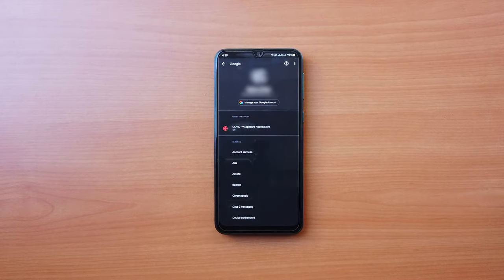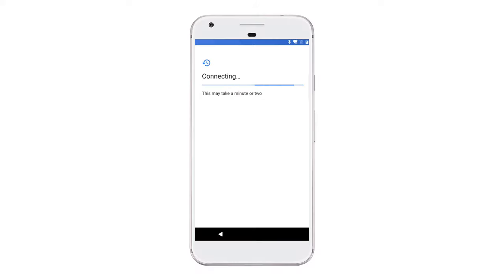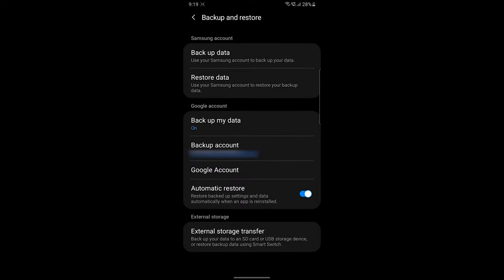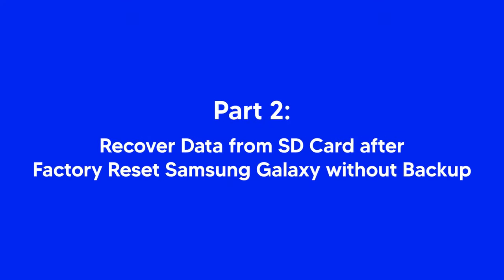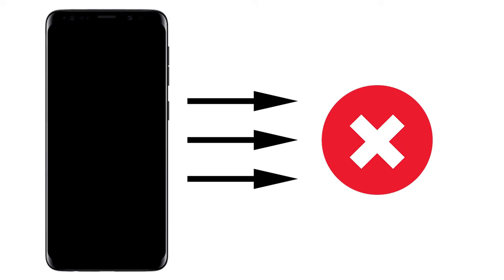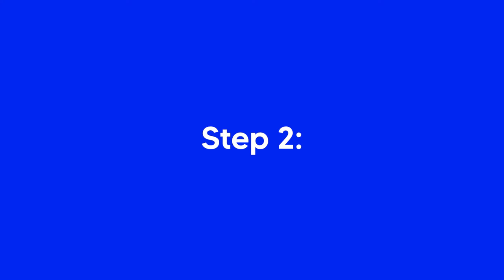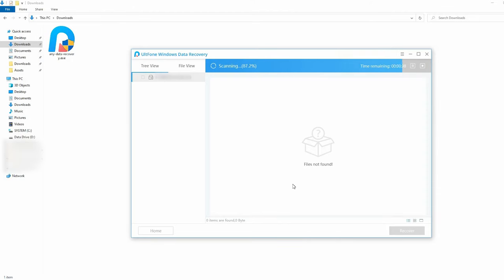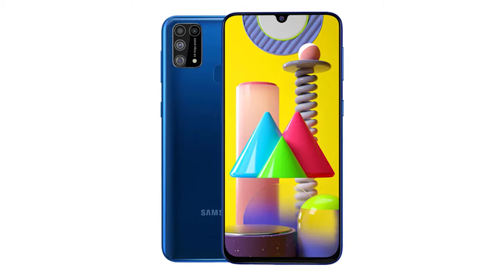Recover Data from Samsung Phone after Factory Reset &How to Recover Data After Factory Reset Android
This video will show you 3 effective ways to recover data from Samsung phone after factory reset.

Sometimes, we may have to do a factory reset to our Samsung devices to make the phone work. All data will be erased after factory reset Samsung. What should we do to recover data after factory reset Samsung?

This video will illustrate 3 ways to perform data recovery after factory reset samsung.

 Timestamp:
0:00 Intro
00:20 Recover data after factory reset Samsung from Google Account (Backup required)
01:00 Recover data from factory reset Samsung Using Samsung Cloud (Backup required)
01:41 Recover data from SD card after Factory reset Samsung Galaxy without Backup (No root required)